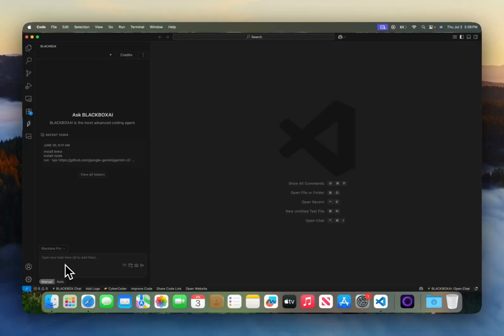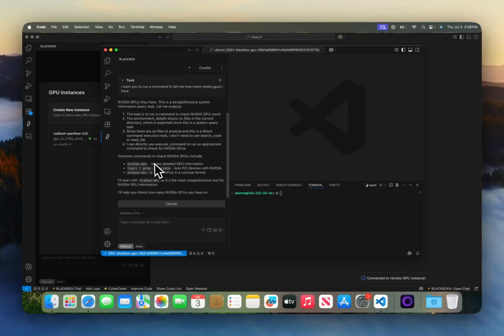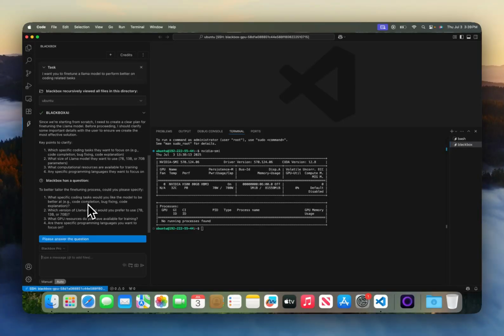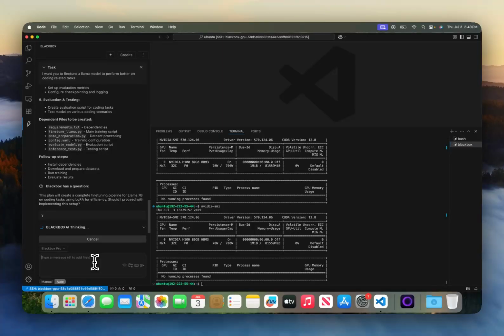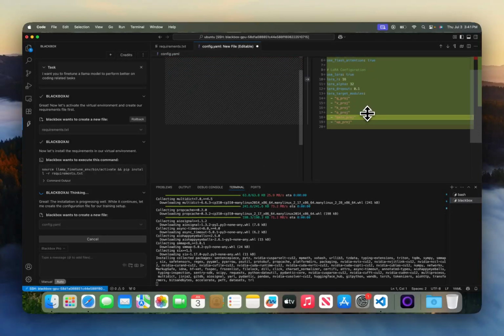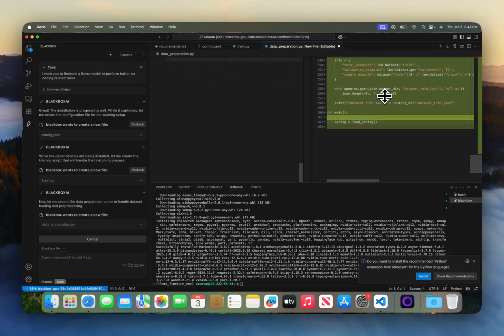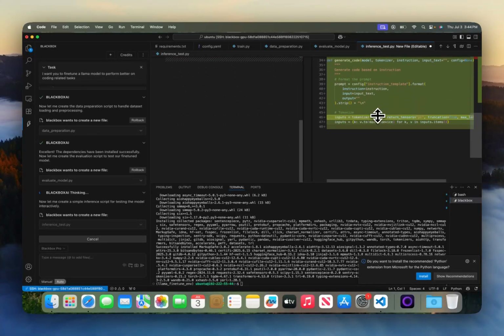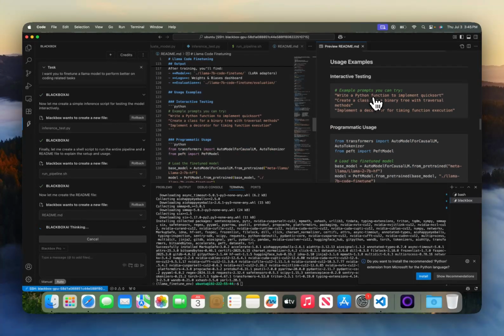BLACKBOXAI Agent Running Directly on the GPU. 1 Click spin up a new gpu and 1 click SSH